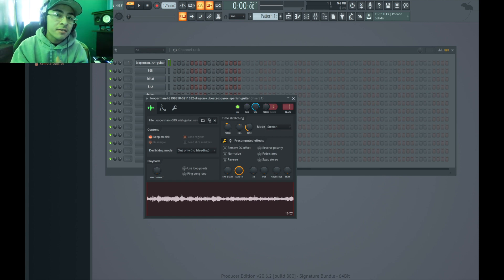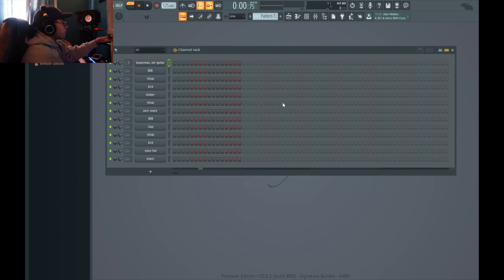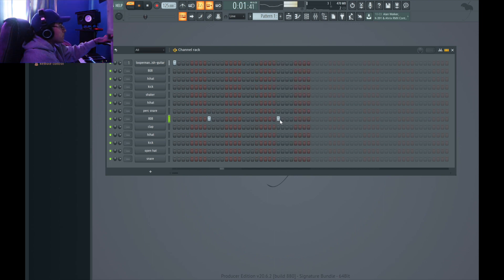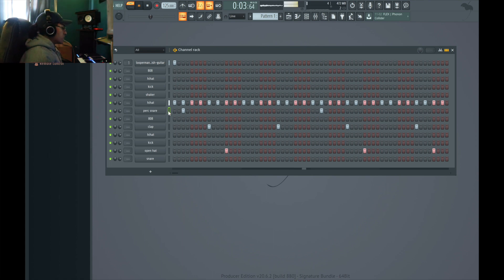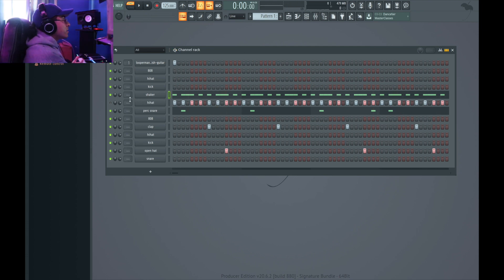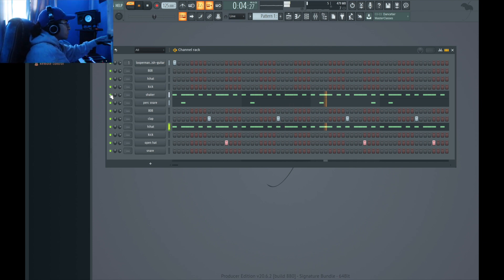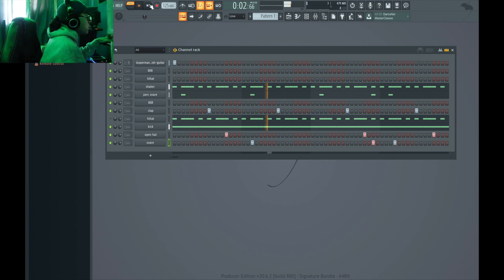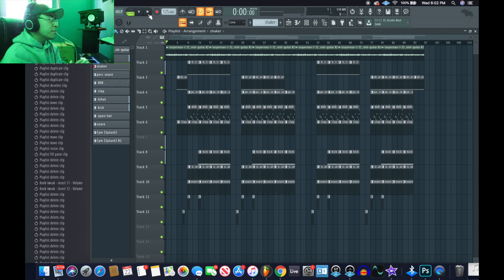How To Make a Spanish Guitar Beat Like Pyrex Whippa | FL Studio Tutorial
Be sure to leave a like and don’t forget to subscribe. also don’t forget to turn on my notifications so you don’t miss a upload!! don’t  forget to leave a comment on what you think of the beat and also give me ideas in the comments of what type of beat I should do next.